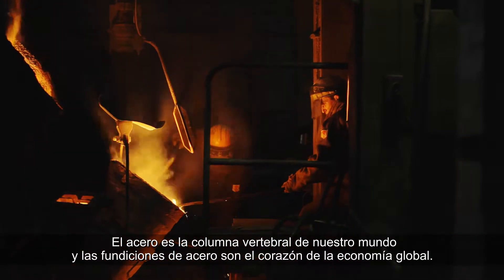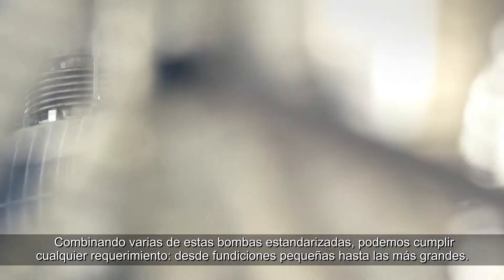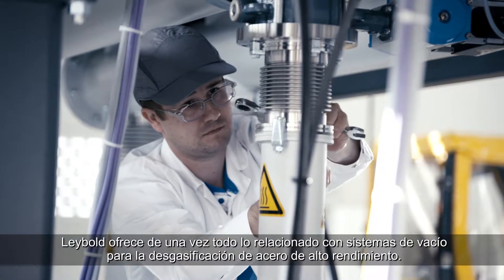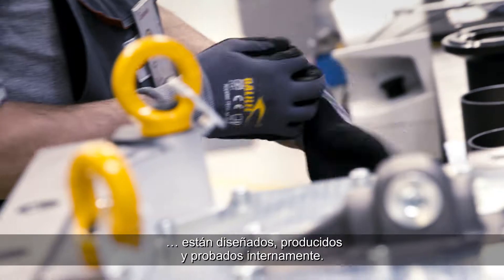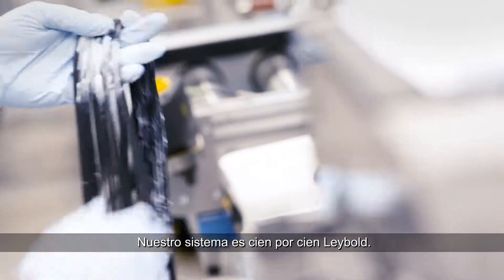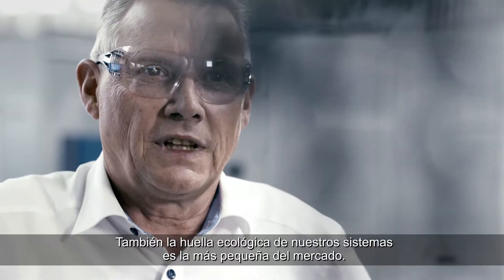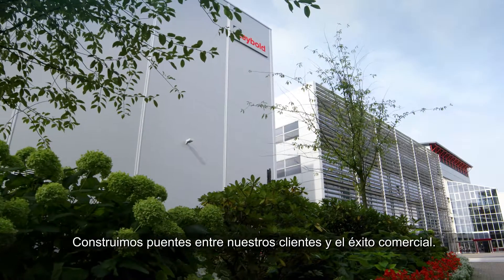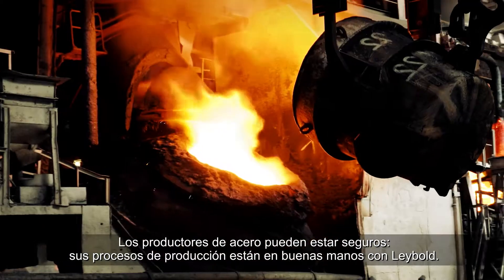LEYBOLD sistemas de desgasificación del acero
Los sistemas de desgasificación de acero de Leybold se basan en un concepto modular que utiliza nuestras propias bombas de vacío. Combinando varias de esas bombas estandarizadas, podemos satisfacer cualquier necesidad, rápido y preciso: desde pequeñas a grandes plantas de fundición. Nuestra gama de productos abarca desde sistemas de bombeo mecánico hasta sistemas de vacío específicos y personalizados. Leybold ofrece verdaderas soluciones plug-and-play!